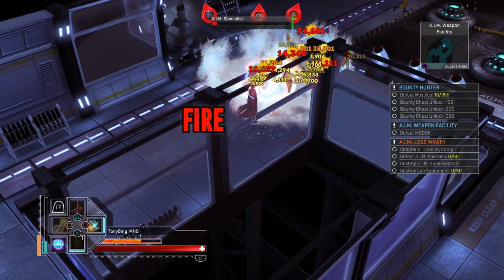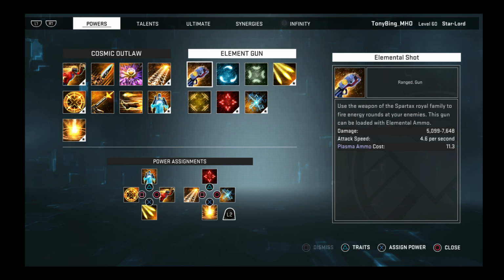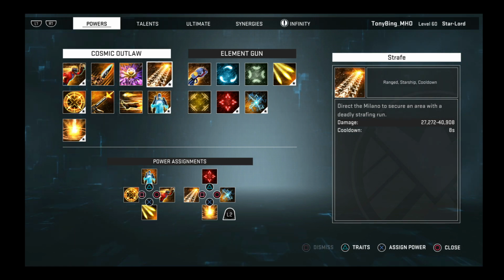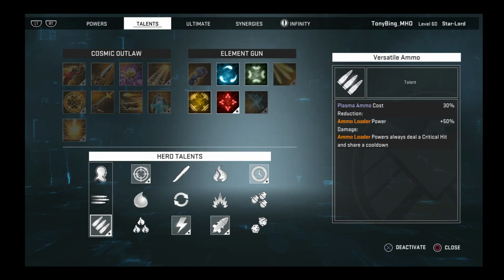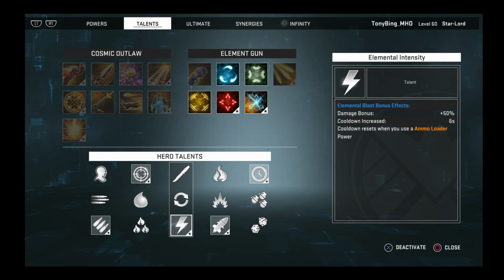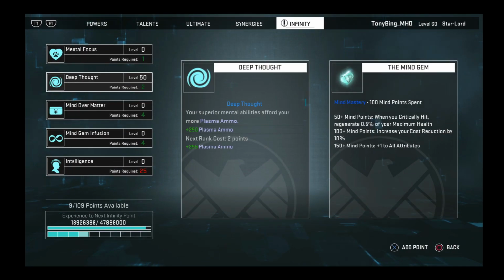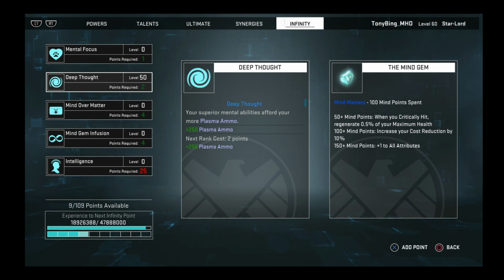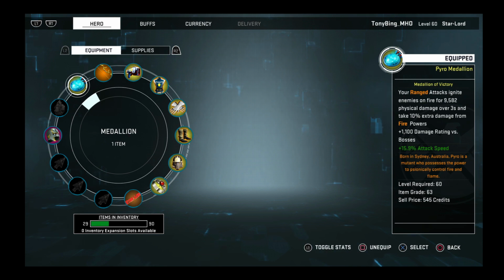Star-Lord 'Fire Barrage' Build Guide - Marvel Heroes Omega (PS4/XBOX)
Showcase of my Star-Lord 'Fire Barrage' build for Marvel Heroes Omega (PS4/XBOX).

Skills: 1:11
Talents: 3:51
Synergies: 5:34
Infinity Allocation: 6:21
Gearing Priority: 7:27
Gameplay: 9:29